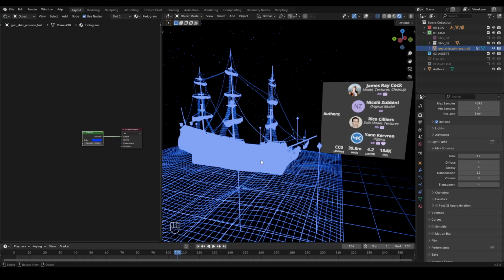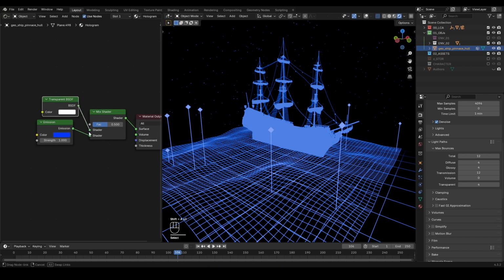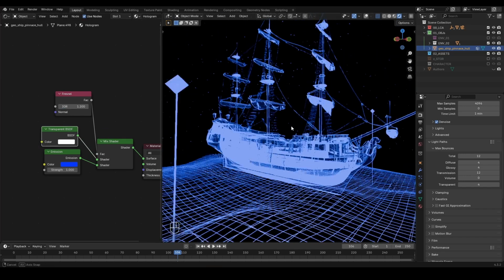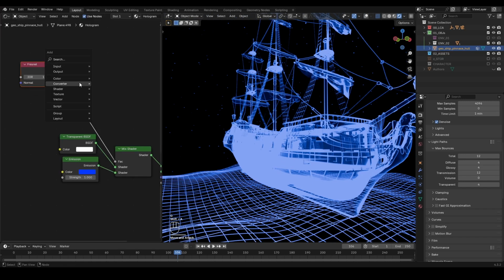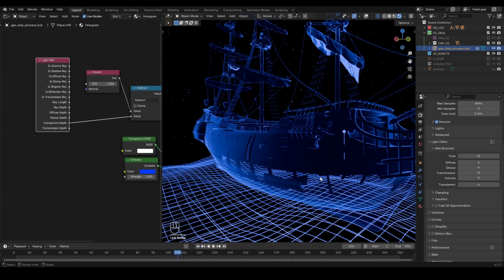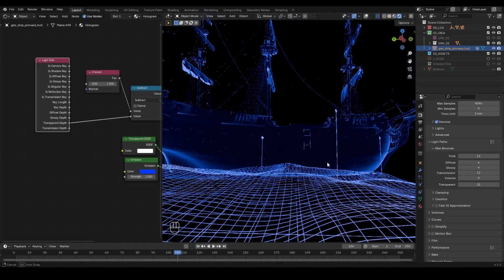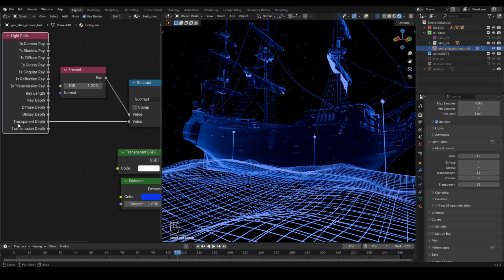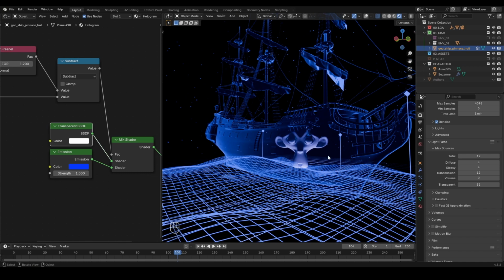See Through Your Holograms in Blender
In this video I show you an approach to the classic Fresnel-Mix hologram effect that works particularly well for visual clarity with complex models.

It gives the same effect as if you put a Fresnel-Mix emission on an opaque surface, but with the added benefit of being able to see through the model.

The Light Path node is particularly powerful for making stylized renders in Cycles (required for this effect, EEVEE will not work).

0:00 Intro
0:08 Shader Nodes
0:42 Bug Fix
0:57 Explanation
1:13 Example Use